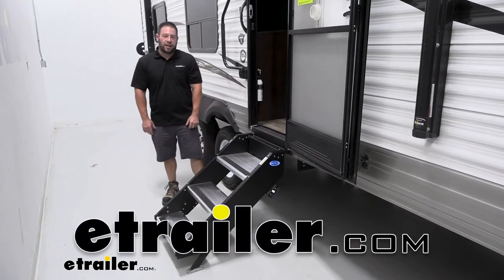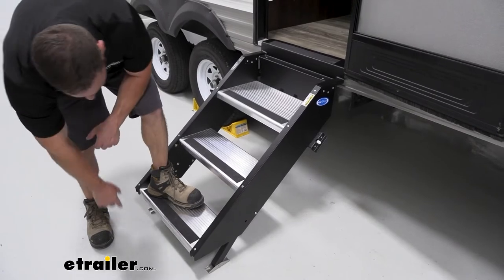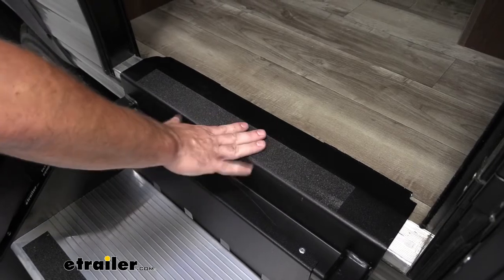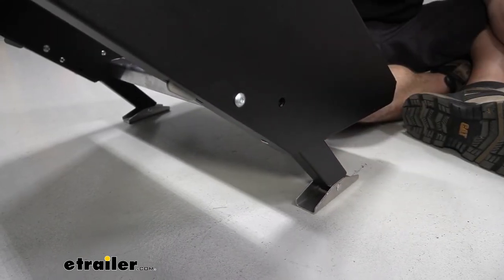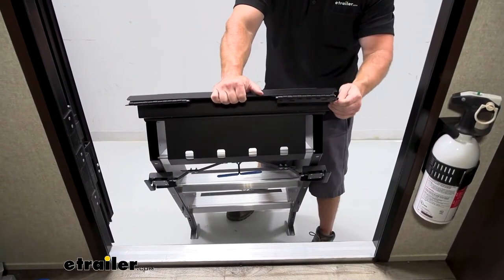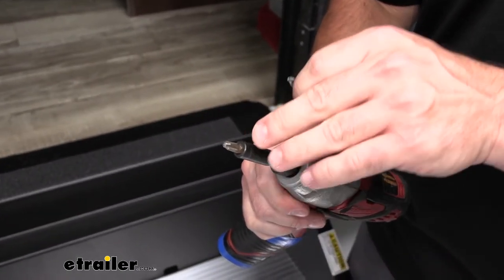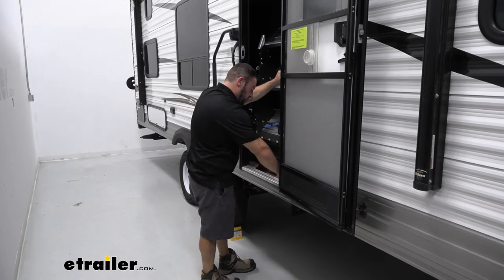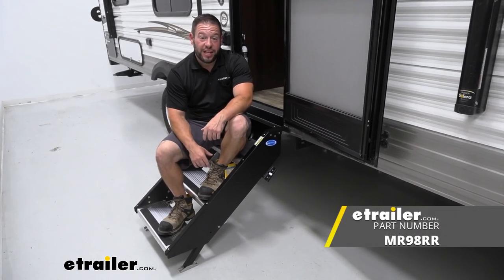etrailer | MORryde StepAbove RV Steps Installation - 2018 Jayco Jay Flight Travel Trailer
What's up everybody It's AJ with etrailer.com. Today we will be checking out these MORryde StepAbove RV steps on our 2018 Jayco Jay Flight travel trailer. Let's check out the standard steps that are on there from the factory. You can see they move quite a bit when you're hopping up and down on them, walking inside and out, you have stuff in your hand, they add more weight. Not the sturdiest thing. You can see how much they move.

I definitely will like the MORrydes better because when we get those into place steps are gonna be wider and it's gonna be planted on the ground. So you won't have that initial bounce when you go to step on and off of it. Now we're gonna do the beverage test. We got a bottle of water right here. I'm going to walk up and down the steps and show you how much bounce there is.

That water's probably not gonna stay there. Let's just go ahead and put the cap on and then try it. You see, that's me kinda stomping on there. Let's just try normal. It's quite a bit of movement.

Part two of the beverage test. Let's see how much it disturbs it with these steps when I walk up and down. You see it still moves the water but the bottle isn't going anywhere. These steps are gonna go over and replace your existing RV steps that probably move a lot when you step on 'em to get in to your travel trailer or when you're leaving your travel trailer. These are gonna be a far sturdier step because it makes ground contact here at the bottom.

The feet slide down. So it's not just free hanging when you step on it. It's pushing up against the ground so that adds extra stability when you're going up and back down the steps. Stable steps are pretty important for a number of reasons. Just walking in and out, you wanna be able to do that safely, especially if you don't have a rail on there. You gonna make sure that the steps aren't moving underneath it as you're trying to run down or run up from. Now another thing would be, if people are sleeping, you don't wanna wake anybody up. So if you're an early riser, you get up before everybody else, you're going to exit the trailer, you don't wanna wake everybody up by having the trailer move back and forth when you step in or outside. Same thing with night owls like me. I stay up really late out by the campfire and then come in super late. Don't wanna wake anybody up when I'm trying to walk up the steps quietly. Another great thing about these steps is how wide they are. I don't have to worry about missing one as easily as you do in some of the two steps approaches. You see most of my foot fits on there on each step. So I can trust that step as I'm coming up in here or leaving too. Along with aluminum steps, they have grip tape at the end. It's gonna help you out even on those rainy days. If there's a little bit of water on the steps, you don't have to worry about slipping on straight up aluminum. It's also got grooves in here to help grab when you step on it there with your shoes. There's also a grip strip here at the top. So even when you're stepping up off the step and into your trailer, you have some grip here. Storage is also very simple. You just lift it up. And it being aluminum steps it's not really that heavy. It just goes into place. You can turn the handle, it clips in. You got these two strikers that catch on the doorframe. So it just stays right there when you fold them up. So when you're going to travel, it's that easy just do it. You don't have to worry about shifting to 'em the right way to get into this compartment underneath anymore. It just goes up and stays in place. You see, I can pull on it here. It's not gonna come back out. Just as easy to set up, you're gonna take this lever, turn it. That brings in the strikers so you can bring the steps down. It's got a built in handle right here underneath the step. I like that because I don't have to worry about just grabbing the step and some random spot. Not that that's hard or anything but I know the handle's here. That's what I'm supposed to use. So we bring it down all the way to the ground and you see how it kind of hangs there for a second. What we're gonna do is come here on the backside. Once we get the steps where we want 'em, we're gonna push in on this silver tab. It's gonna release this foot. So I'll hold it with that one. Turn that foot down until it makes contact with the ground. And it'll cl